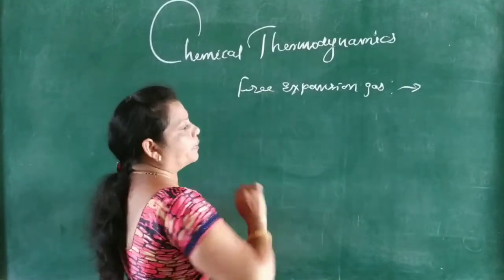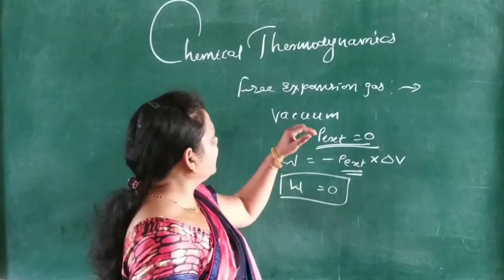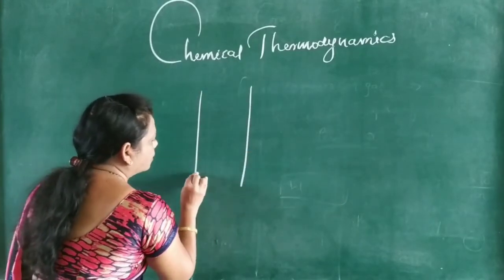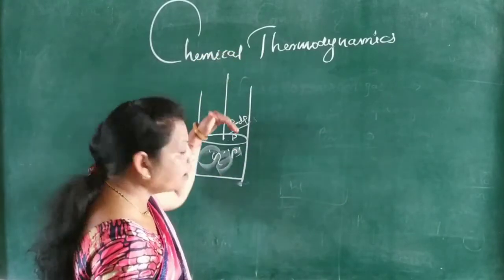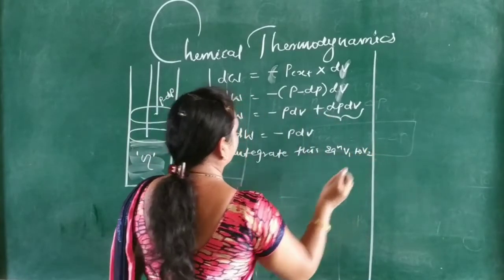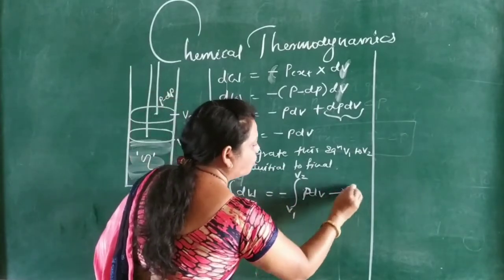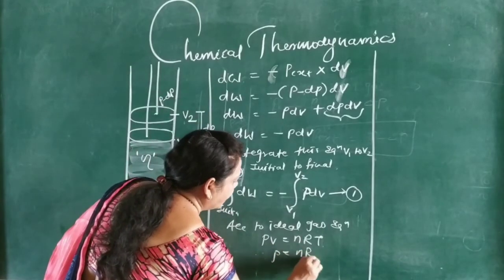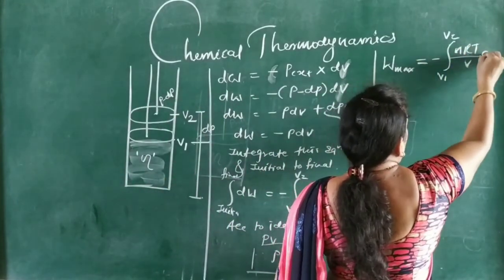Chemical thermodynamics class 12th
Derivation of of expression of of maximum work and some numerical